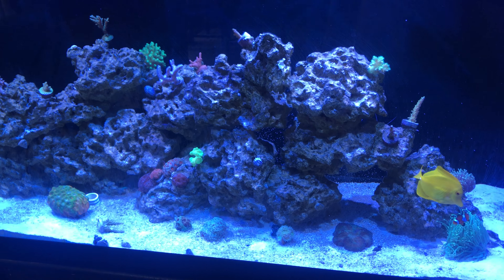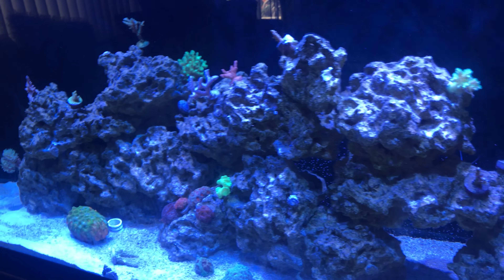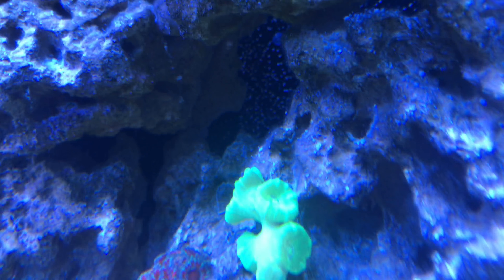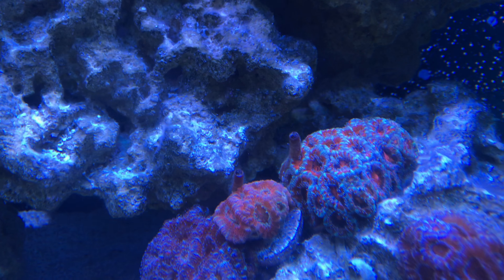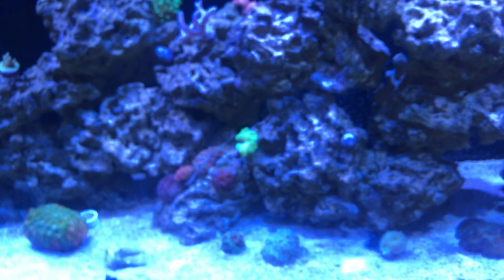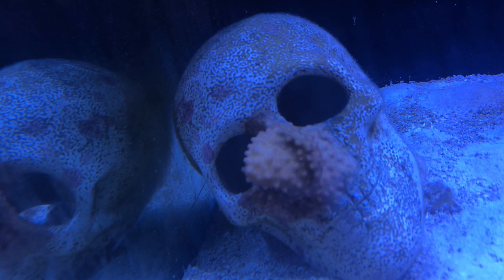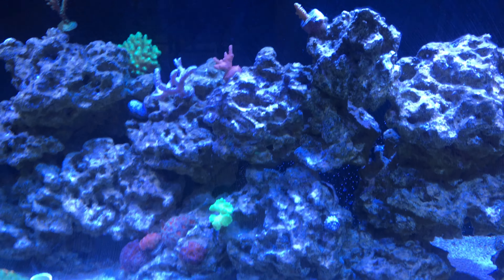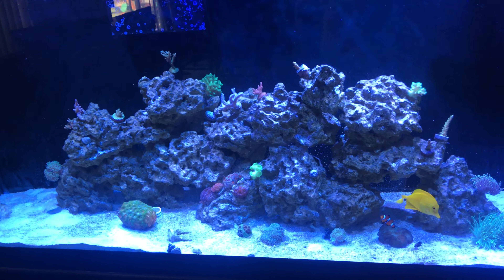120g reef tank update July 2018